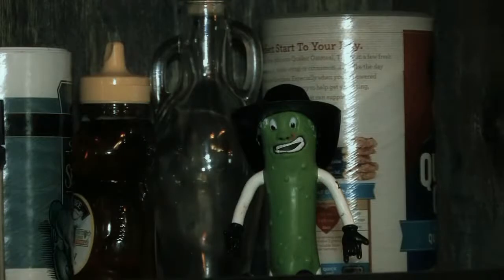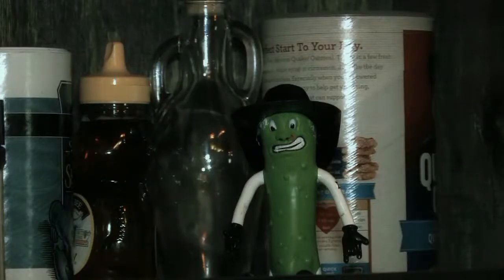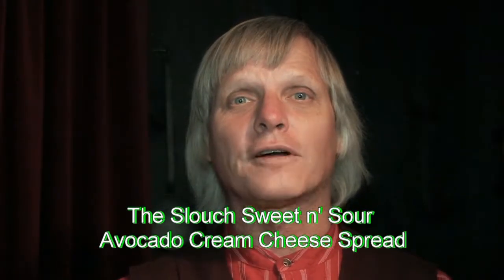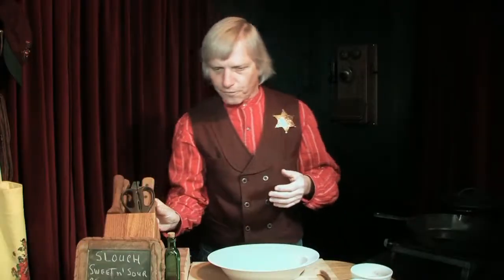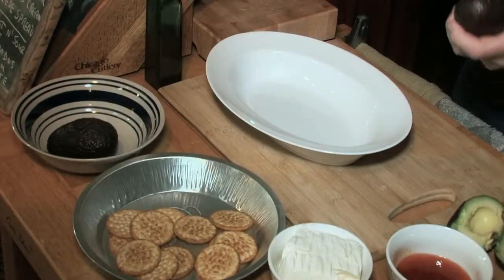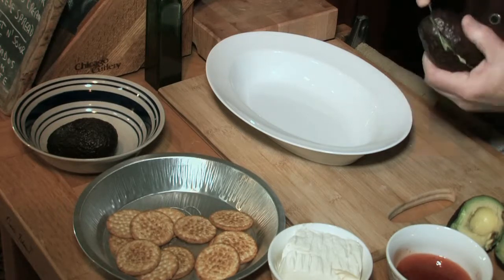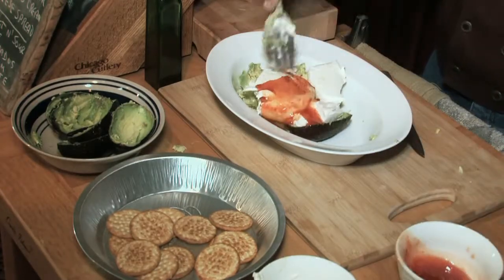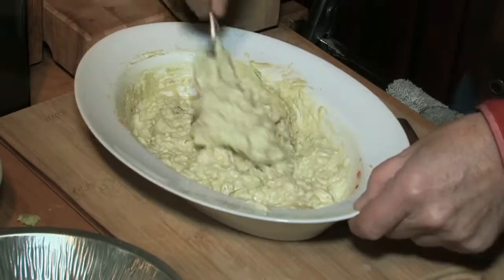The Childrens Corner - Episode 16 - "Music, Music, Music"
"The Children's Corner" is a television program for parents and children alike.  It takes place in the "World of the Magical Couch" and is hosted by Sheriff Stephen J. It features Black Bart episodes, cooking segments from the town's Alphabet Chef's, various oddball characters popping in and out, the daily "word of interest" and other fun moments. In this episode, Sheriff Stephen J. introduces a couple of young Steel Bands, "The Rhythm Rockets" and "Planet Pan" who perform on the steel drums.  "The Lincolnville Town Band" play a few tunes and a group of citizens show up at the Sheriff's house with a prisoner they accuse of selling them a phony medicinal cure.  "Potion" is the daily word of interest.  Currently featured on Maine Coast TV 7 and other public access television stations throughout the U.S. .